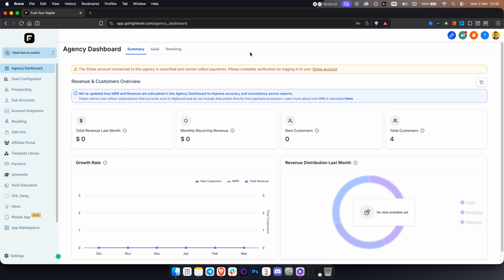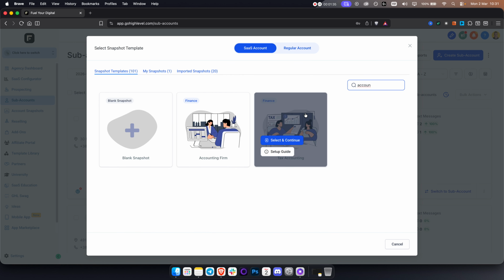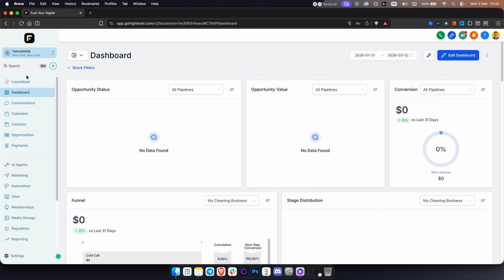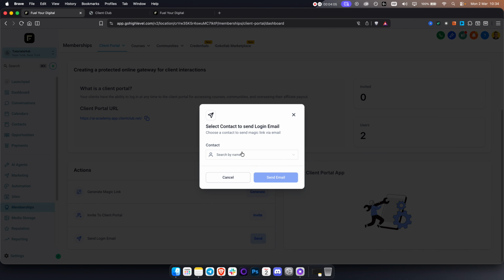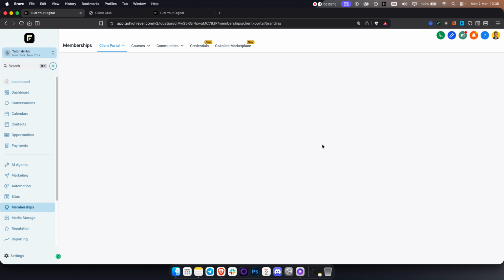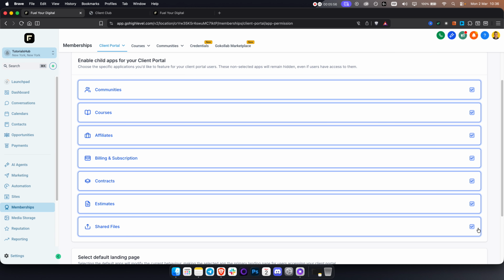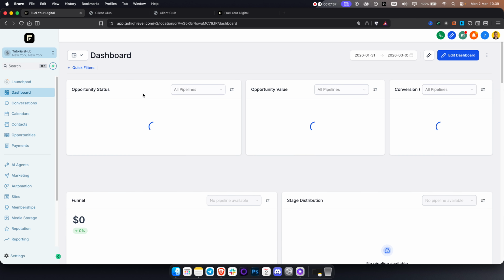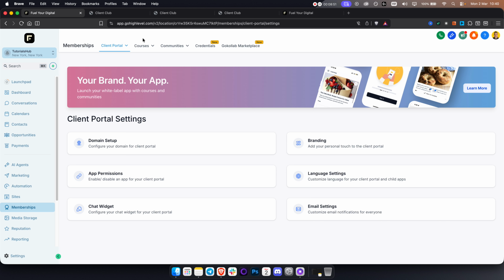How to Build A Custom Client Portal For Accountants (Step-by-Step)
In this video I show how to build a custom client portal for accountants step by step, including file sharing, task management, messaging, and automation to streamline communication and improve client experience. Perfect for accounting firms and agencies that want a secure, professional portal that saves time and increases retention.